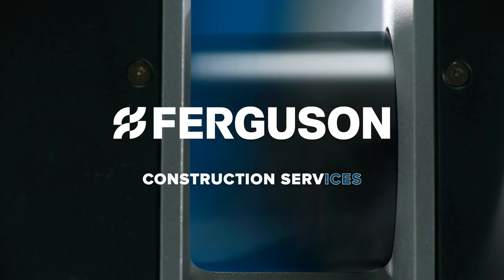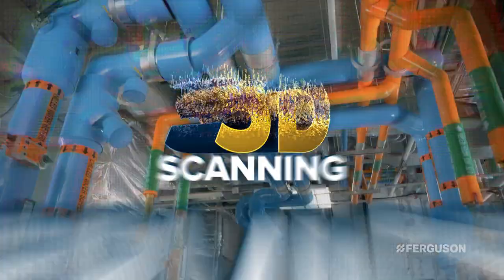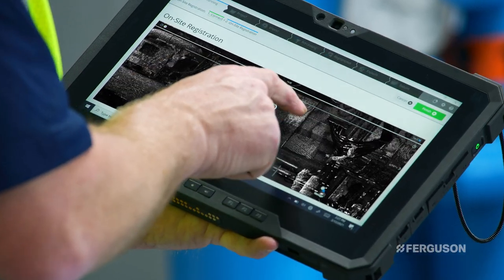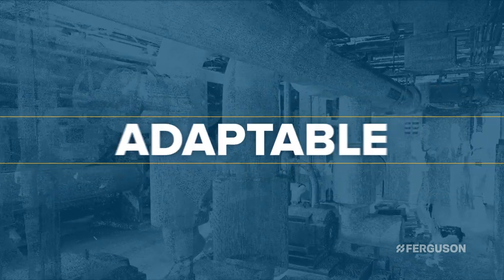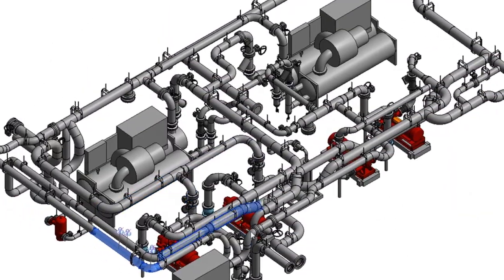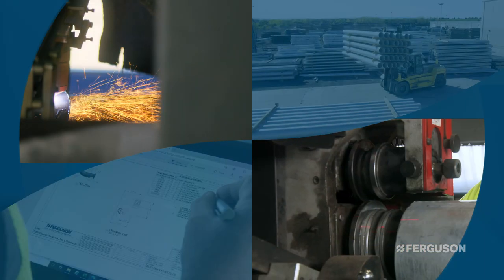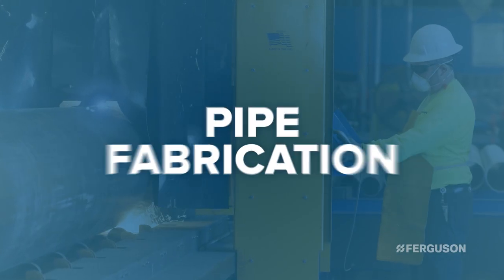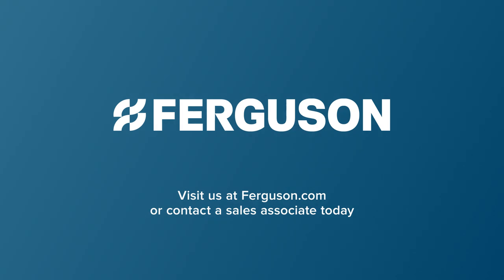Go Virtual with Ferguson 3D Scanning Services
Work smarter and execute building projects with increased accuracy through Ferguson’s 3D scanning services. Virtual assets make it easier to understand the full scope of current and future projects. Visit us online to learn more about our capabilities and to request 3D scanning services.